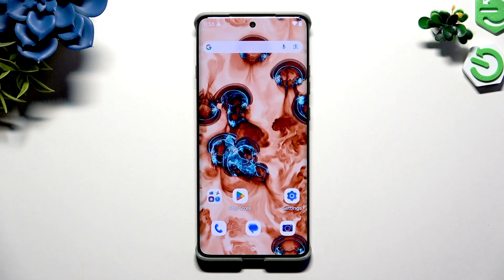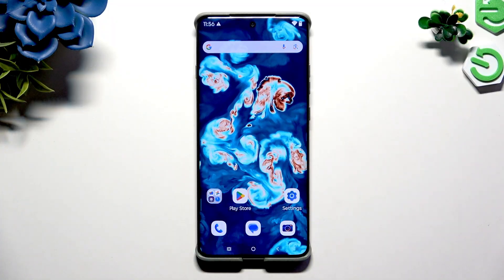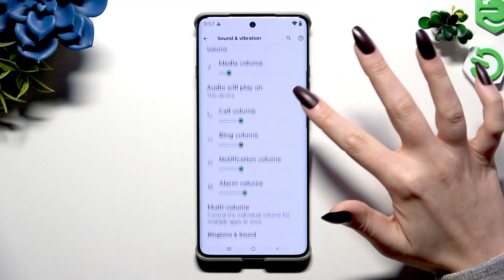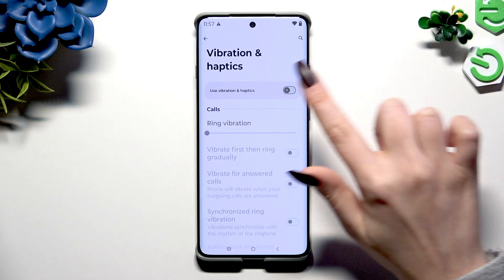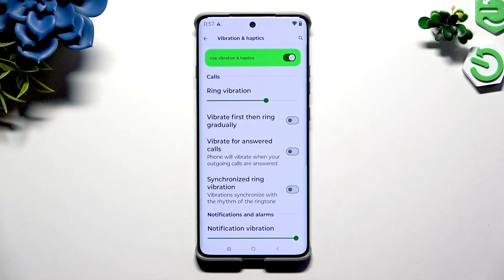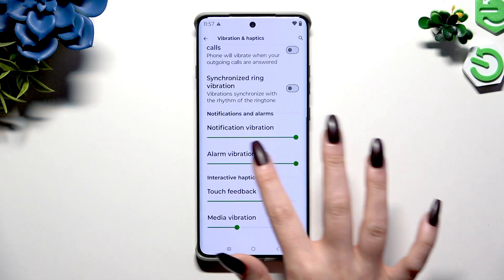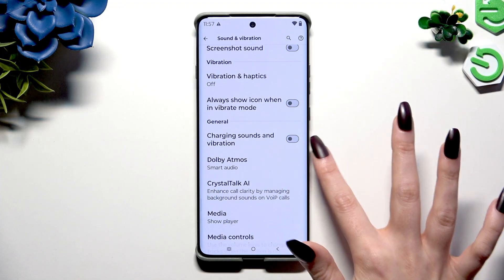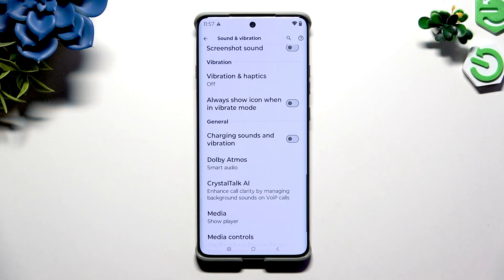MOTOROLA Edge 60 Pro – How to Enter Vibration Settings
Learn how to access and customize vibration settings on your MOTOROLA Edge 60 Pro. In this video, we show you step-by-step how to find the vibration and haptics options, enable or disable vibration features, and adjust the intensity for calls, notifications, alarms, and more. Whether you want to turn vibration on or off or fine-tune the feedback for your device, this guide will help you easily manage all vibration settings on your Motorola Edge 60 Pro. Perfect for anyone looking to personalize their phone’s vibration and haptic feedback for a better user experience.

How to change vibration settings on MOTOROLA Edge 60 Pro?
How to adjust vibration intensity on MOTOROLA Edge 60 Pro?
Where are vibration and haptics options in MOTOROLA Edge 60 Pro?

0:00 Introduction
0:08 Open Settings and Find Sound & Vibration
0:19 Access Vibration and Haptics Menu
0:29 Enable or Disable Vibration Features
0:39 Adjust Vibration Intensity for Calls, Notifications, and More
0:53 Manage Additional Vibration Options
1:08 Outro